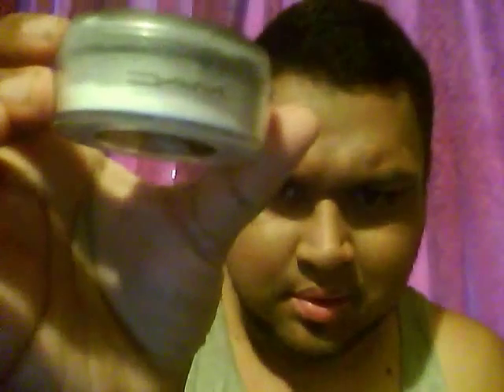Male Make-Up Tutorial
i know theres like gay guys that pack on the make up and look gayer, well mines more of a natural look, and i dont wear it cus im gay, i do it because i have really bad skin spots, as u will see, i know a few straight guys who do it for acne scars, take a look and pass it around, gimme feedback! thanks all